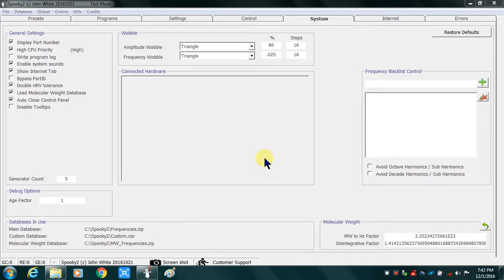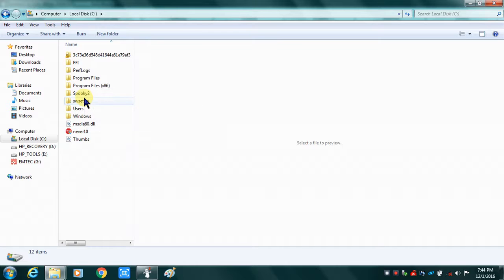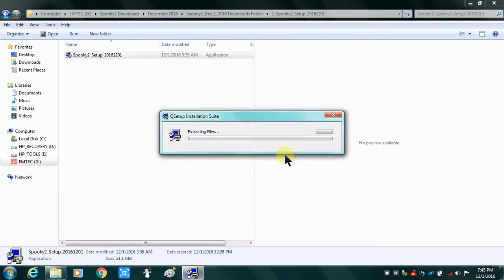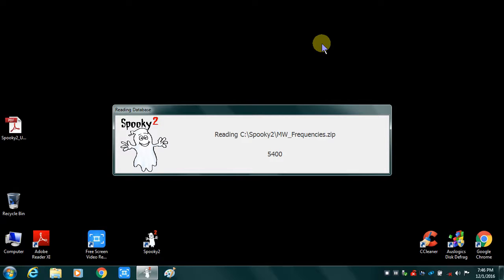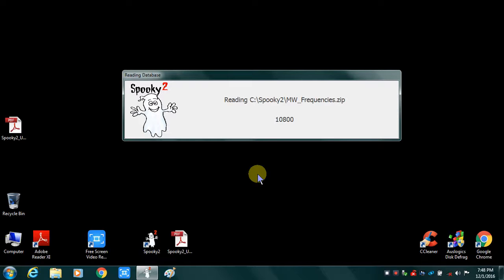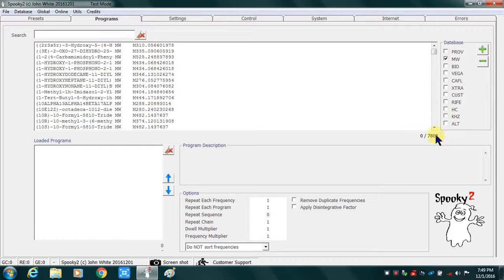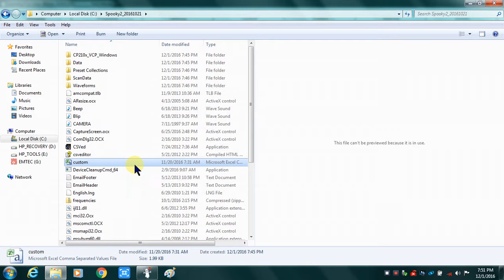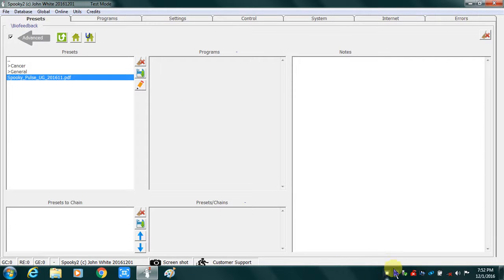How to Update the Spooky2 Software to Dec 1 2016 Version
-Thanks to Steve Hernandez for making this video. Spooky2 Software Dec 1 2016 Version has been released. Update your software to the latest version.